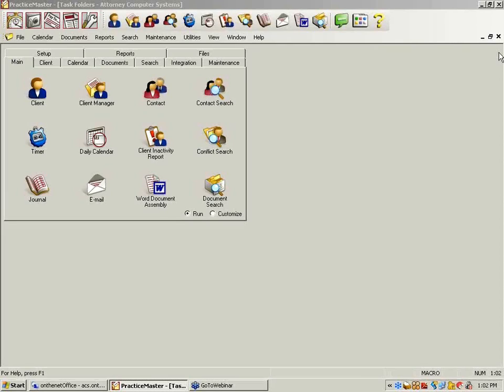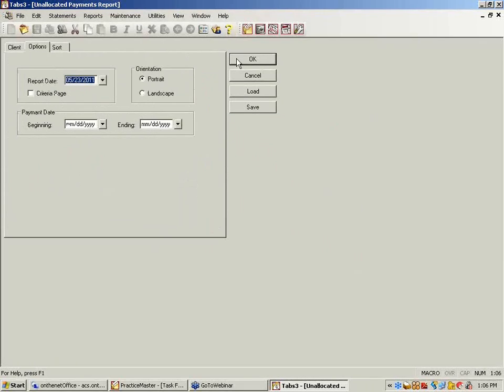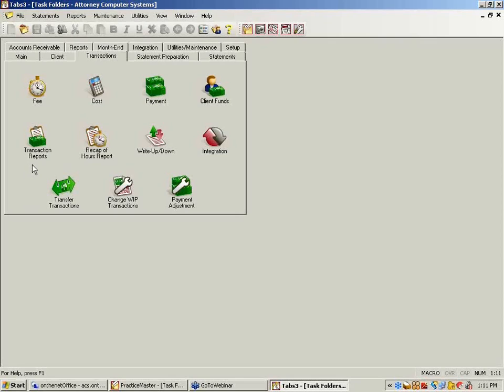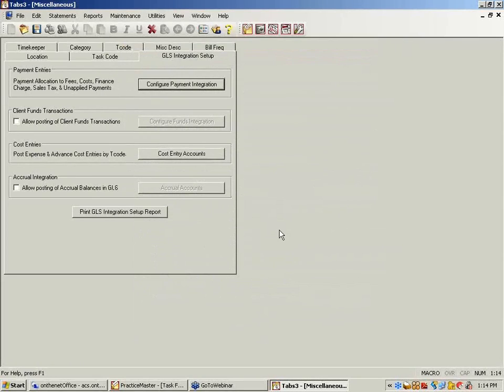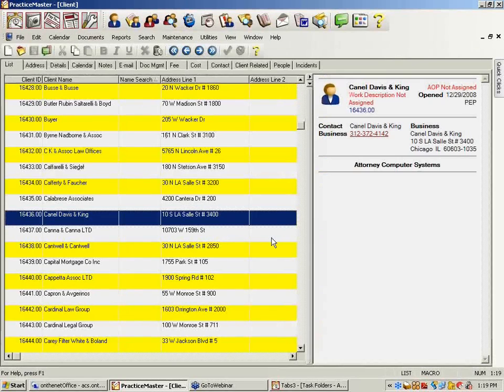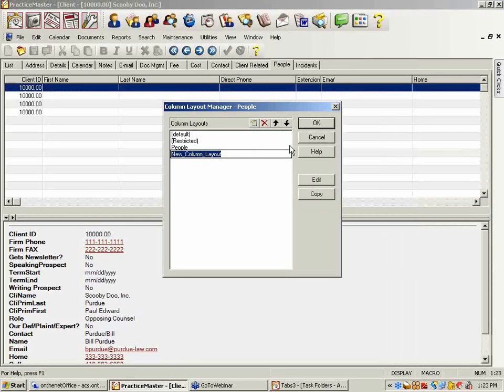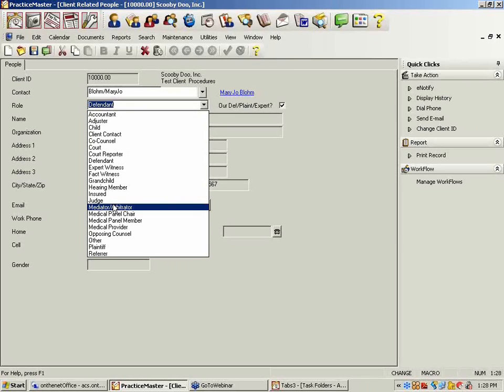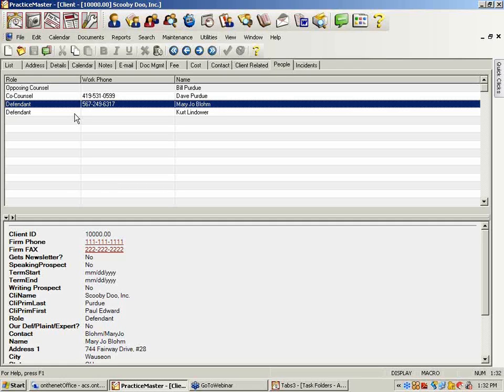May2011 Unapplied Payments in Tabs3 and General Ledger and Tagging People to Matters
Learn all you ever wanted to know (and maybe more) about Unapplied Payments in Tabs3 and GL, plus How to tag people to matters in PracticeMaster

In May, we look at that ever popular topic: unapplied payments. OK, so it's only popular because people hate them - perhaps we can change that. We discuss why they occur, and how to deal with them in both Tabs3 and GL. We also look at one of our more recent "Best Practices" for PracticeMaster: the People Tab. It's a new way to very easily tag people to specific roles for specific matters.